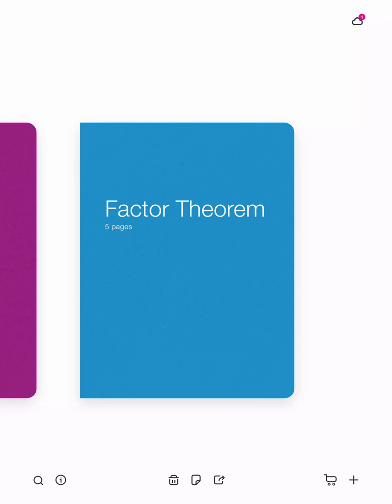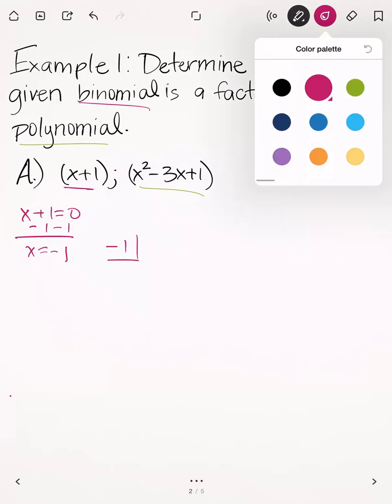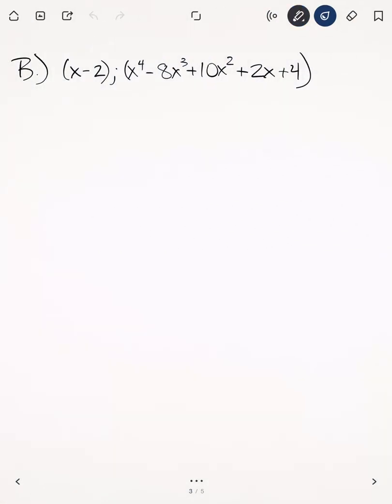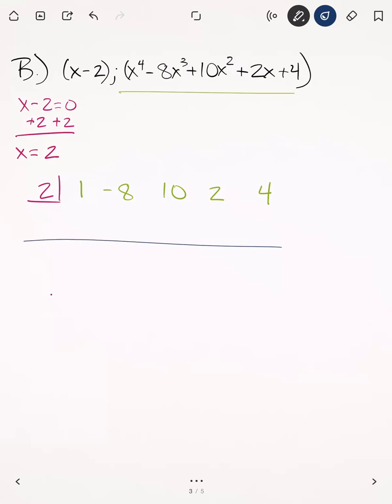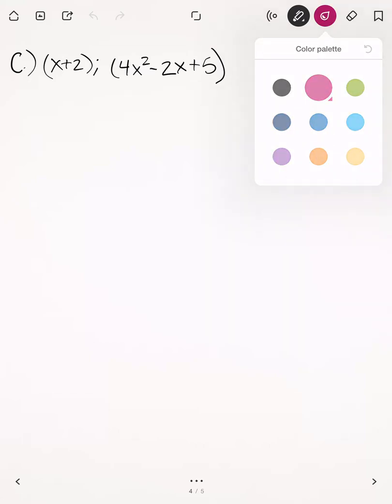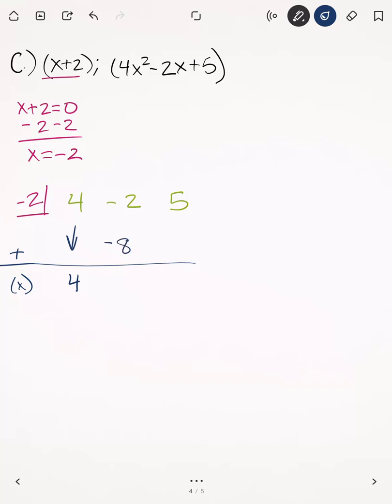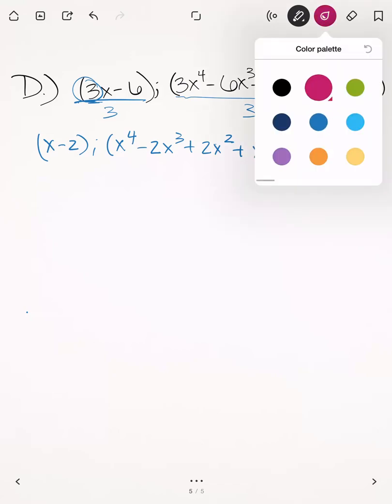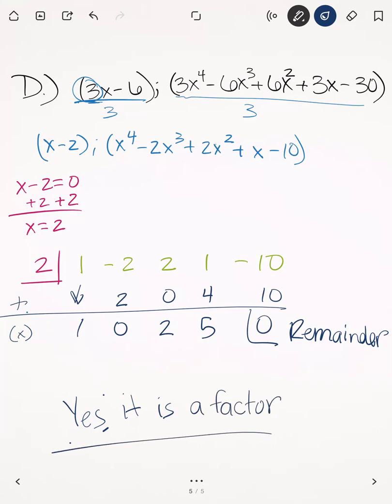Factor Theorem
Algebra 2 short lesson recap